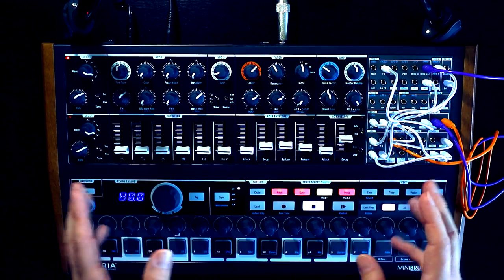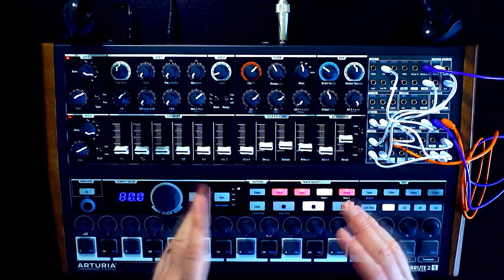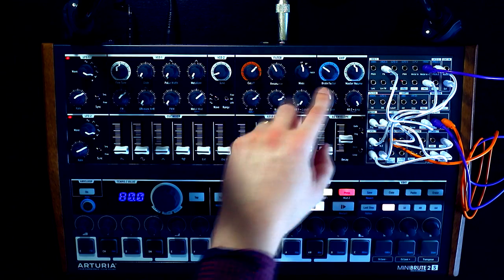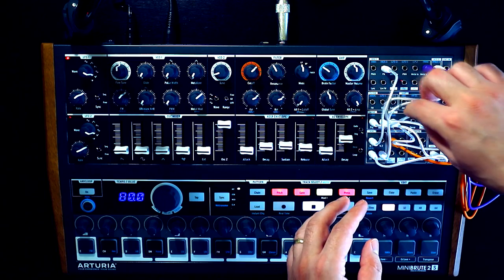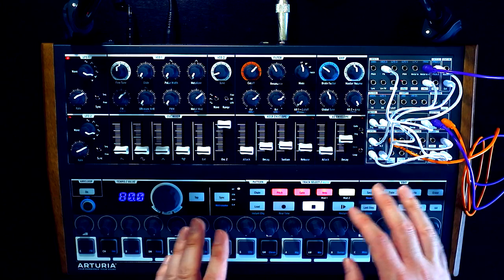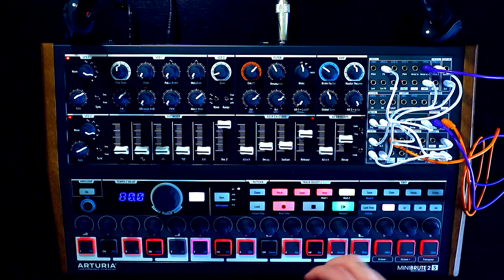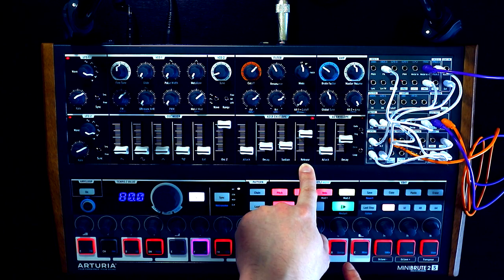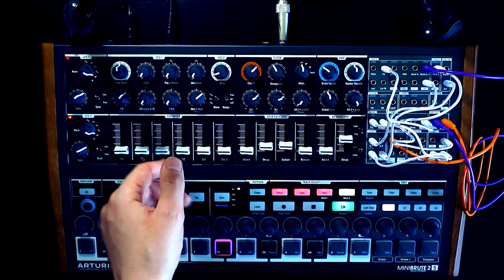Arturia Minibrute 2S - One Box Techno Jam - Patch Walk-Through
A few days ago I posted a one-box jam on the Arturia Minibrute 2S which combined, drums, bass and drones in one patch. I asked if people wanted a walk-through of the patch - they did, so here we are!

In this video we look at making the drum sounds, how we can route them so that we're not beholden to the main amp for envelopes and take a look at two of the alternative uses for sequencer tracks 3 and 4.

Transparency Notice: The MicroBrute 2S and DrumBrute Impact were kindly provided to me by Arturia.